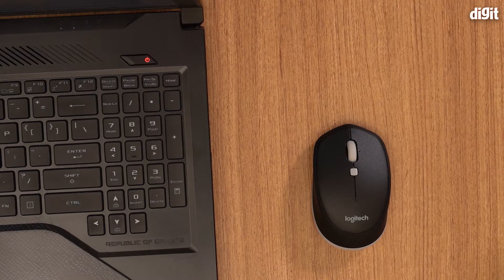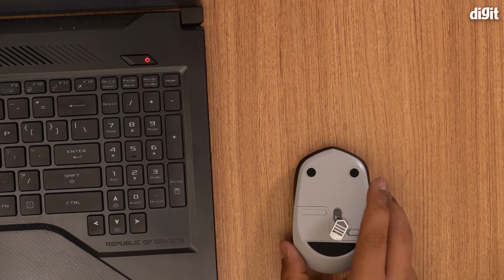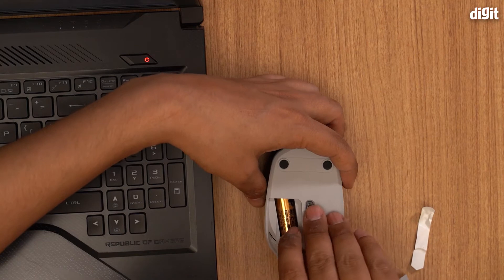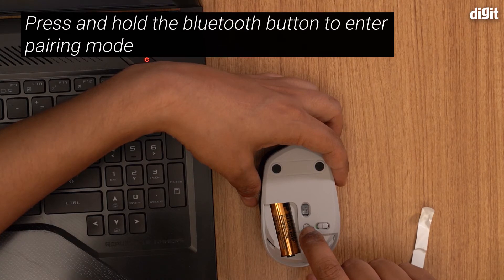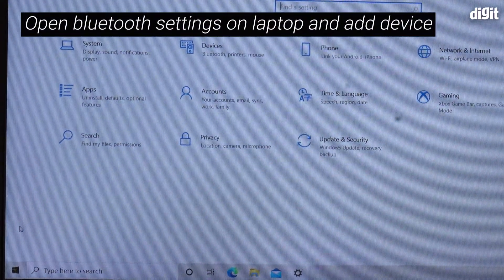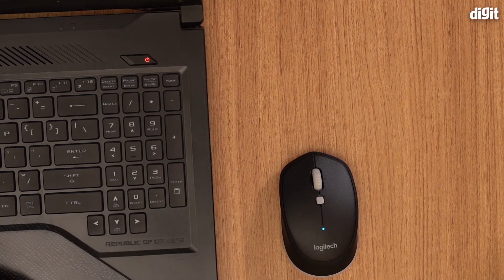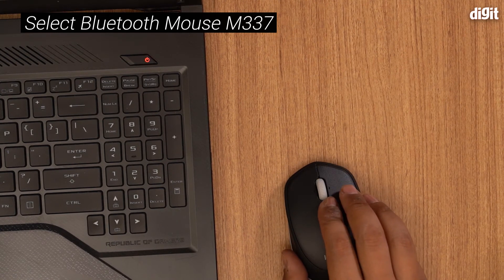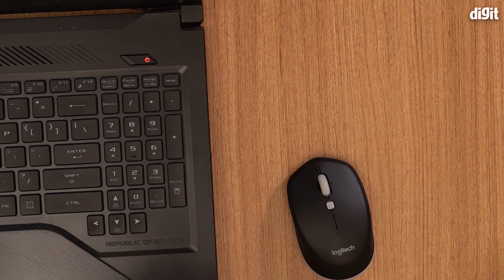Logitech M337 Bluetooth Mouse - How to Pair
In this video we show you how to pair the Logitech M337 Bluetooth Mouse

About the Logitech M337 Bluetooth Mouse:
Use with virtually any Bluetooth enabled computer, laptop or tablet: Connects to Mac, Windows, Chrome OS and Android. Wireless range: 10 m
Slip the comfort M337 mouse into your laptop bag or pocket so you have it anywhere you need it.
Comfortable curved shape for right or left hand use with rubber grips, keeps your hand feeling comfortable, even after long hours of use.
10 month battery life helps you go longer between battery changes (battery life may vary based on user and computing conditions).
Navigation button and tilt wheel put control in the palm of your hand.
Use with virtually any Bluetooth enabled computer, laptop or tablet: Connects to Mac, Windows, Chrome OS and Android.
Slip this compact, portable mouse into your bag or pocket so you have the freedom to work anywhere.

Logitech M337 Bluetooth Mouse,how to pair,bluetooth mouse,logitech m337,wireless mouse